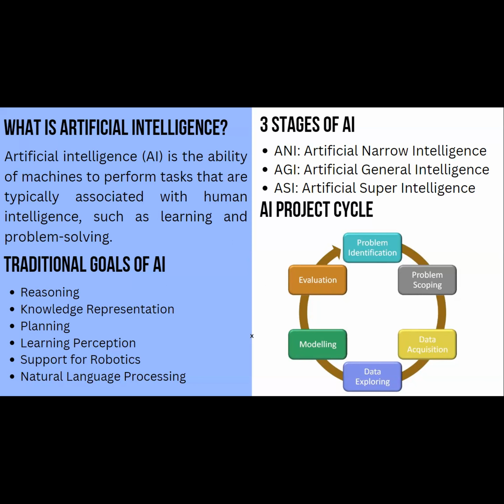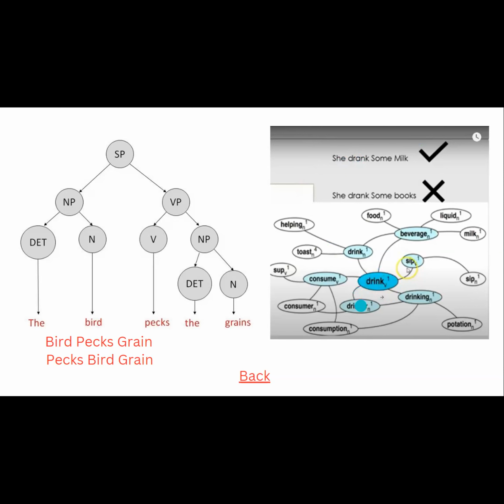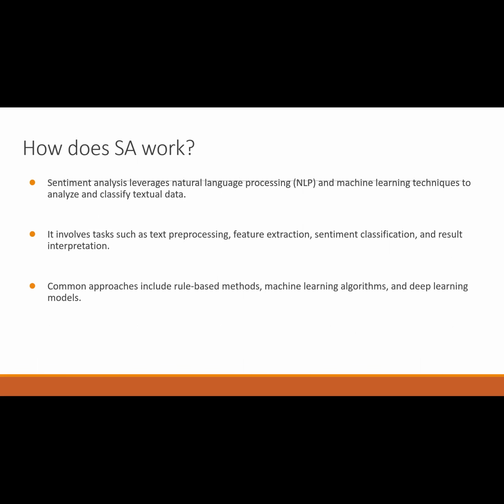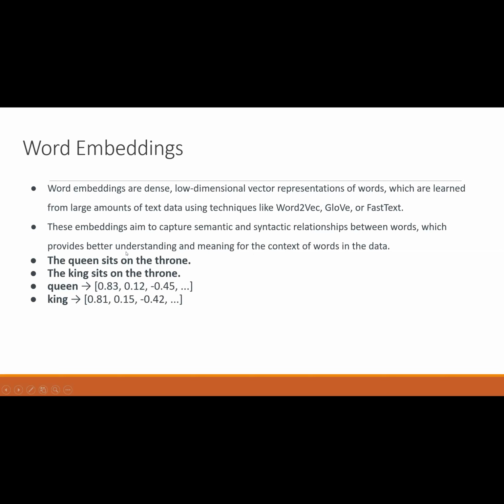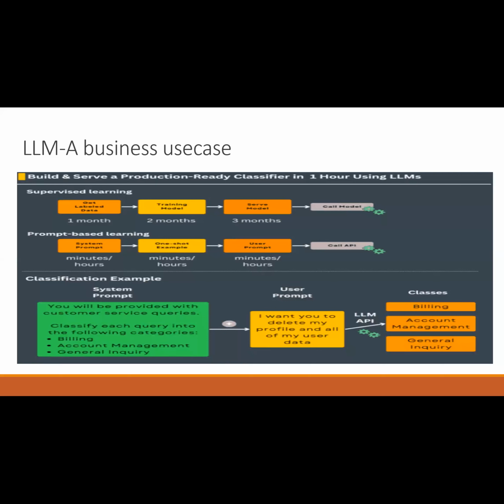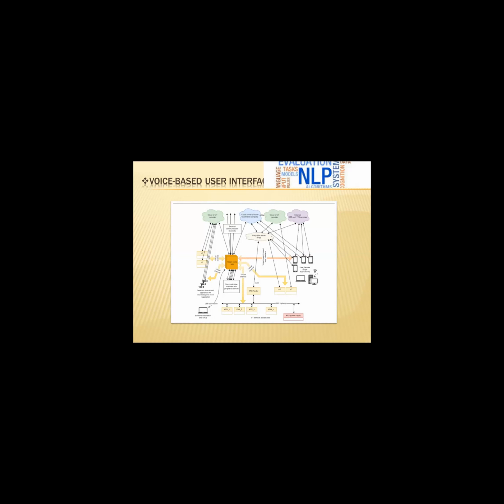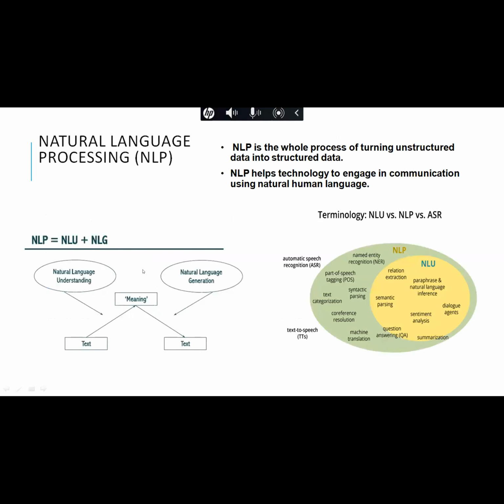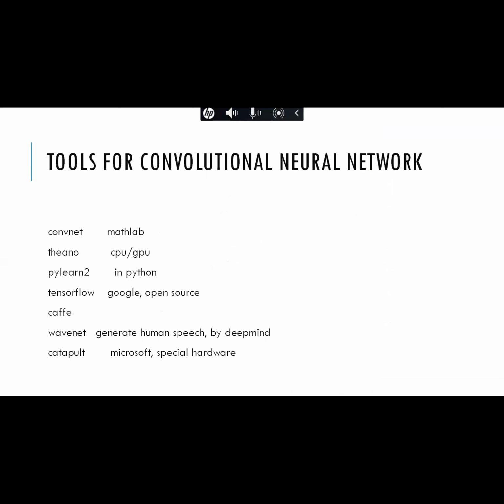Applied NLP Workshop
Date – 9th Sept 2023, Saturday;
Time – 4.30 pm India /
12.00 noon  Europe, Nigeria /
13.00  pm South Africa  /
6.00 am West indies/
7.00 pm Singapore, Malaysia, Indonesia, Philippines

Chair - Prof Dr Dinesh Goyal
Principal & Director
Poornima Inst of Engg & Tech,,
Jaipur, Rajasthan 302017

Experts
Dr.Pankaj Dadheech
Professor
Computer Science Engg
SKIT, Jaipur

Mannat Amit Doultani
Asst Professor
Computer Science Engg,
VESIT, Mumbai

Vaishali D. Biradar
Asst Professor
Dr. D.Y.Patil Inst of Tech,
Pimpri,Pune,SPPU

Mekala R
Assistant Professor
Info Sci and Engg, Bannari Amman Inst of Tech, Sathyamangalam